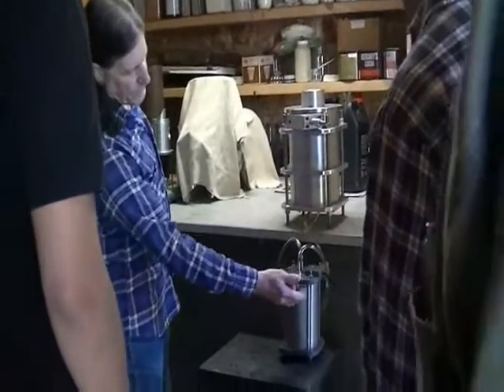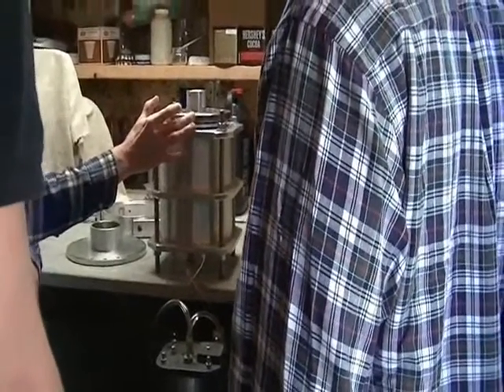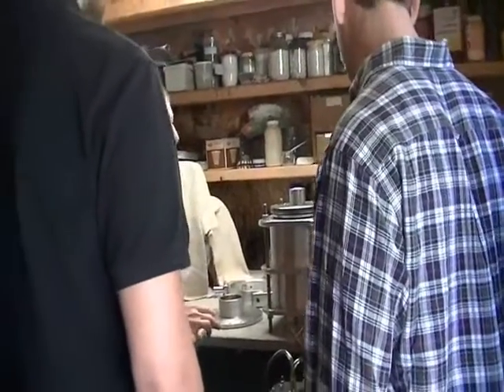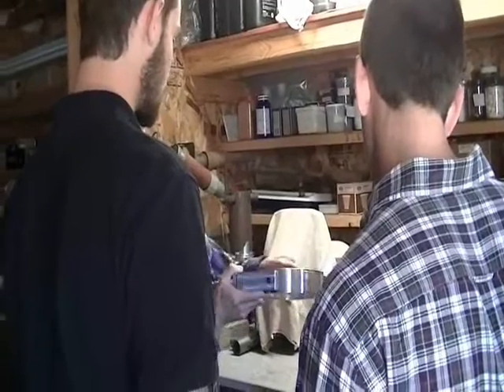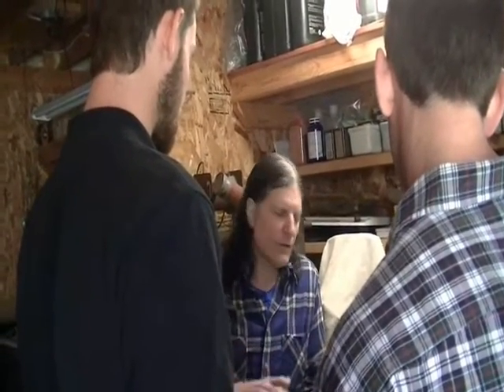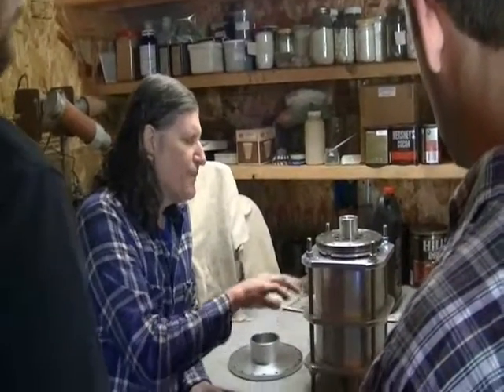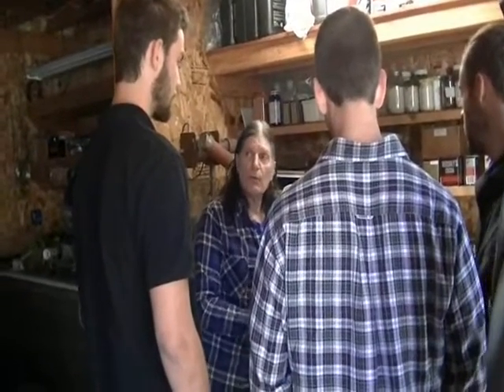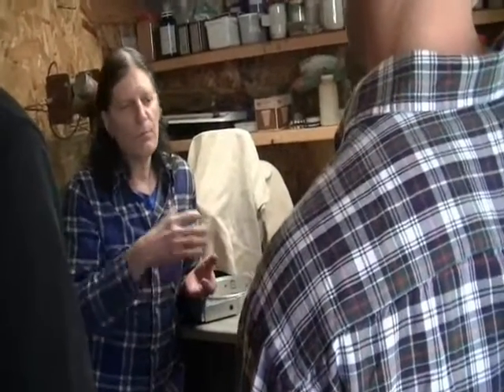Steam Tesla Turbogenerator Tips II: aerodynamics, start pressure, nozzles, more tips #586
"You can't destroy this system by injecting water. It will eat up water. It will eat up anything!" Tesla turbine designer Ken Rieli fields technical questions from engineers in “Steam Turbogenerator Tips - II”. Why not use a car alternator? What is the coefficiency factor? Does using blades change the mechanical efficiency? How did you decide on thickness of the plates? Learn the secrets. Build your own from plans!